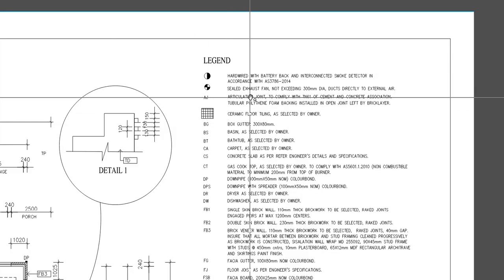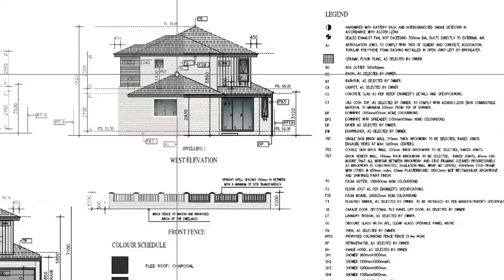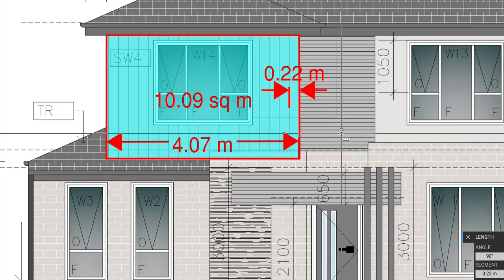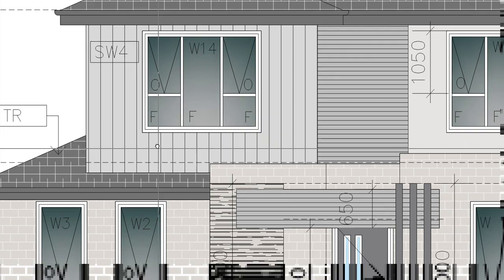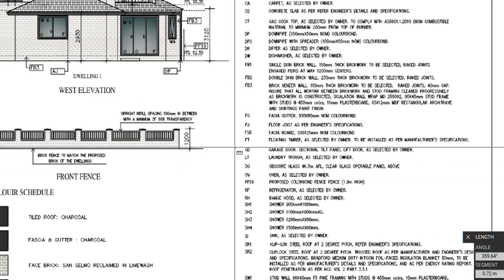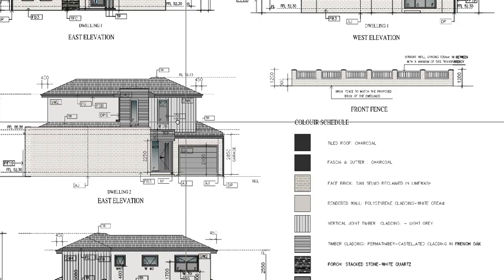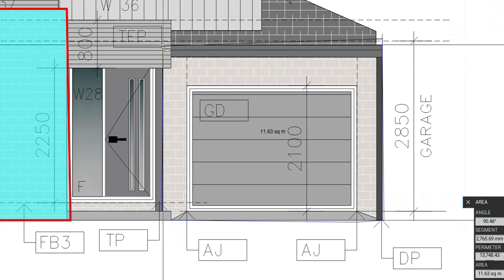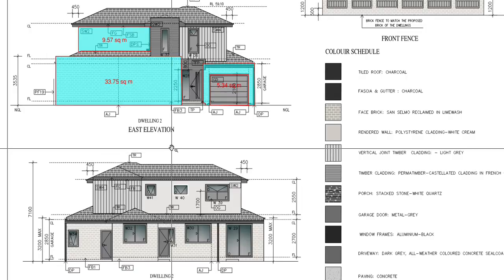FULL ESTIMATION OF 2 UNITS | PART-1 | Material Takeoff & Quantity Surveying Tutorial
🔥 FULL ESTIMATION OF 2 UNITS – PART 1 🔥

Welcome to NJ Takeoffs!

In this new series, I will show you the complete process of professional construction estimation, quantity surveying (QS), and material takeoff using a real 2-unit residential project.

This series is specially designed for:
✔ Quantity Surveyors
✔ Civil Engineers
✔ Estimators
✔ Construction Professionals
✔ Students learning QS & BOQ preparation

📌 In This Video:
✅ Introduction to the 2-unit project
✅ Understanding architectural drawings
✅ Material takeoff basics
✅ BOQ preparation methods
✅ Estimation workflow used in real projects
✅ Australian residential construction estimation
✅ Practical QS tips and cost-saving methods

📊 Topics Covered:
- Material Takeoff (MTO)
- Quantity Surveying
- Construction Estimation
- BOQ Preparation
- Cost Planning
- Residential Estimation
- Buildertrend Workflow
- Real Project Estimation

🌏 Useful For:
🇦🇺 Australia Construction Industry
🇮🇳 India Construction & QS Learners

🛠 Software & Concepts:
✔ Bluebeam Revu
✔ Excel Estimation
✔ Manual Takeoff Methods
✔ Australian Standards

📌 Upcoming Parts Will Cover:
- Brickwork takeoff
- Flooring estimation
- Cladding quantities
- Framing takeoff
- Electrical & plumbing estimation
- Landscaping estimation
- Final BOQ & costing

for more practical QS and estimation videos.